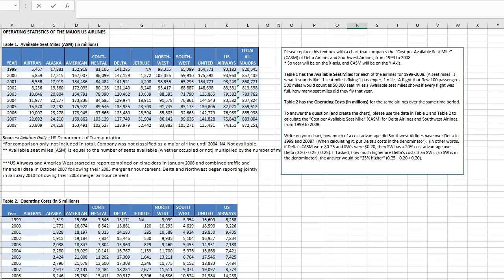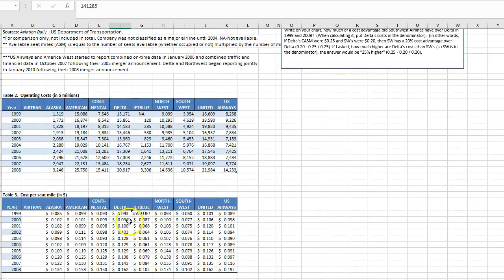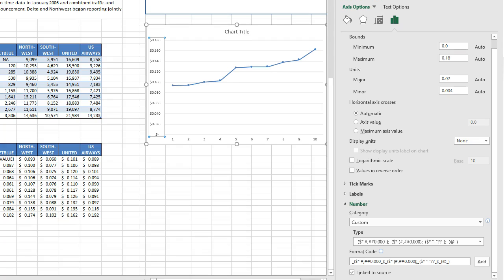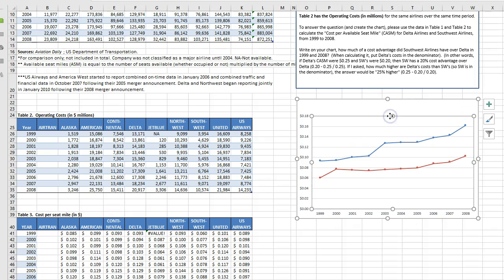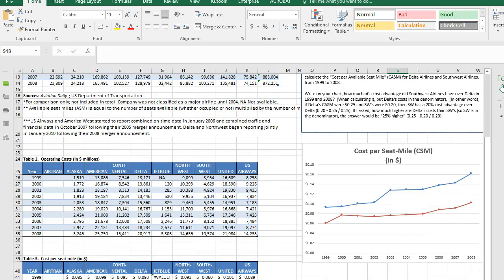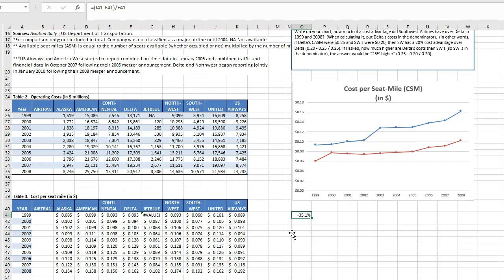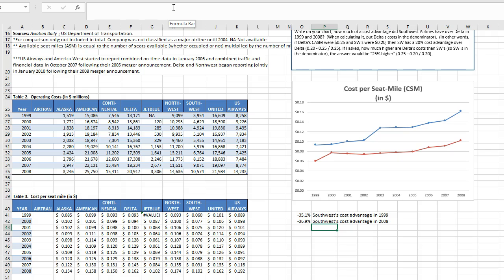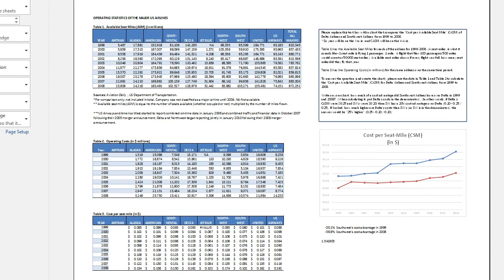Southwest Airlines - Cost Advantage Video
Quick video on how to do the Southwest Airlines video in Prof Benson's class (BUSM 487).